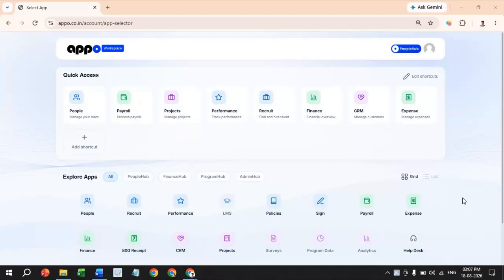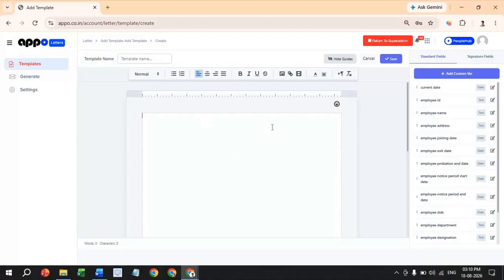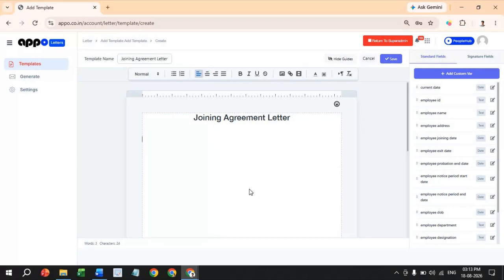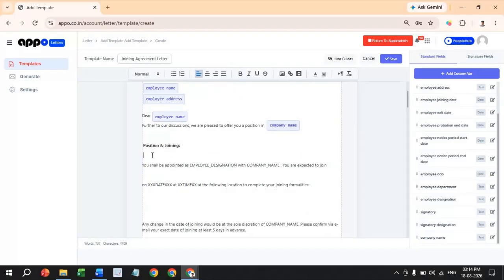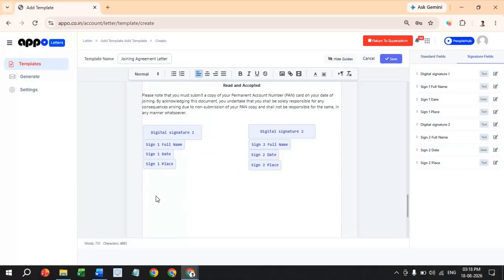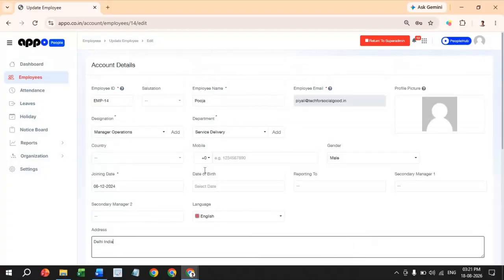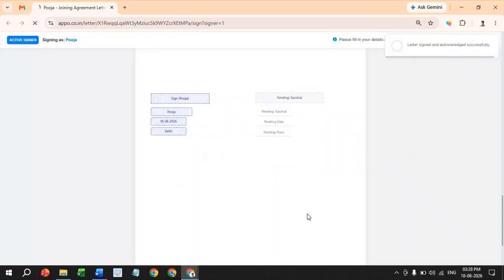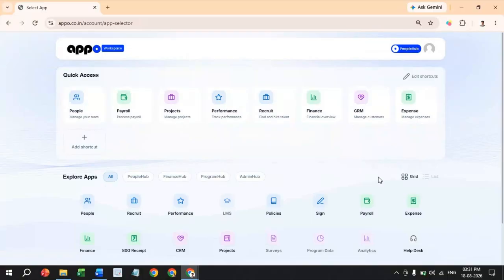Appo Workspace Sign Module Tutorial | Create, Send & Sign Documents Digitally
Learn how to use the Sign Module in Appo Workspace with this complete step-by-step tutorial.

In this video, you'll learn how to create document templates, insert dynamic fields, configure digital signature fields, generate documents, send them for electronic signatures, and track the signing process from start to finish.

📌 What You'll Learn:
Access the Sign Module in Appo Workspace
Create a new document template
Use the rich text editor
Configure page margins and letterhead
Add employee and company dynamic fields
Insert digital signature fields
Generate documents from templates
Send documents for eSign
Complete the signing process
Download signed documents and signature certificates

Whether you're an HR professional, administrator, or business owner, this tutorial will help you streamline your document signing workflow using Appo Workspace.

👍 If you found this video helpful, don't forget to:

Turn on notifications for more Appo Workspace tutorials

Want to explore more apps or learn more about Appo Workspace?